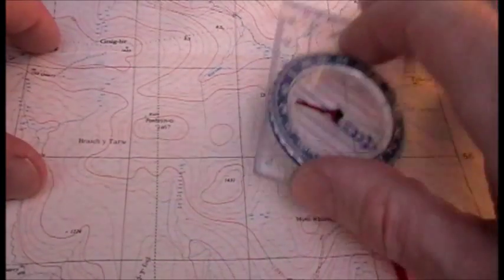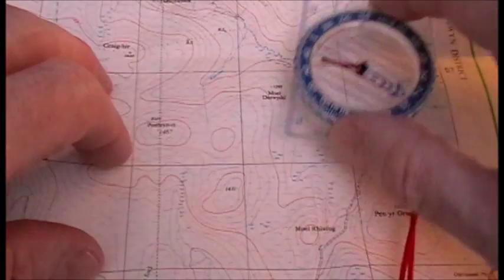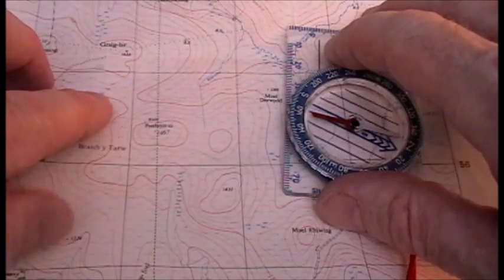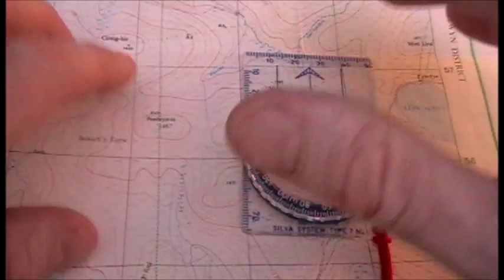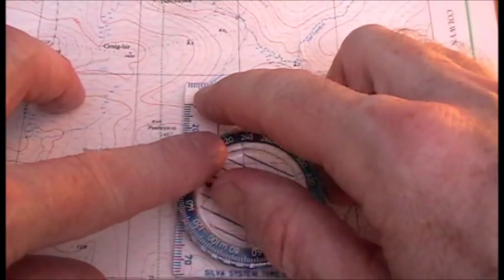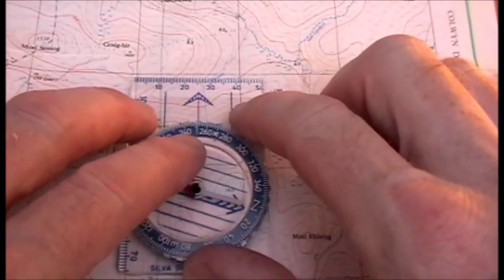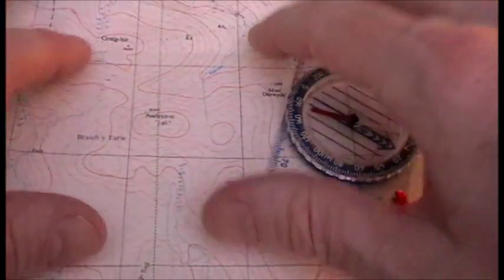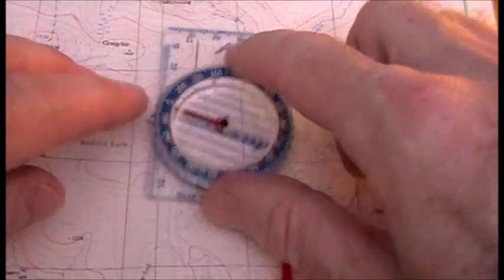Measuring Map distances # 2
How to measure distances on an Ordnance Survey Map .. See my playlist LAND NAVIGATION for more instructional videos